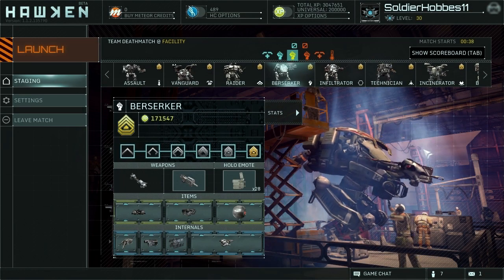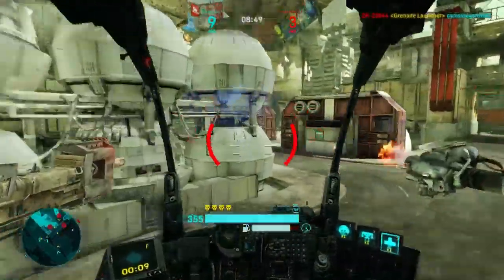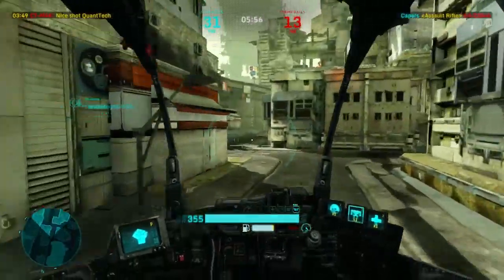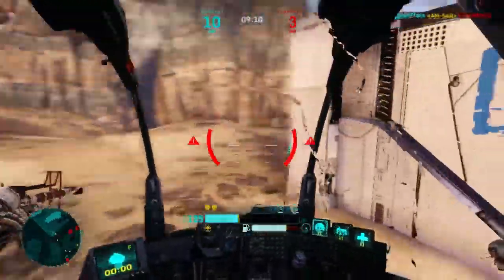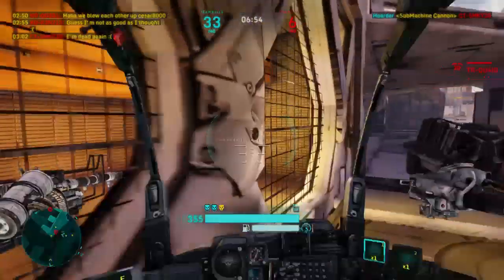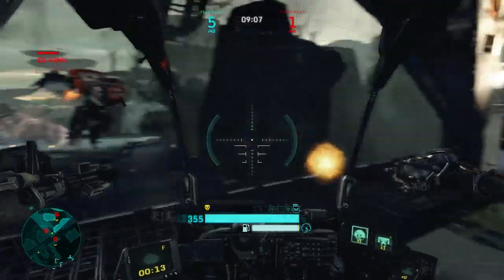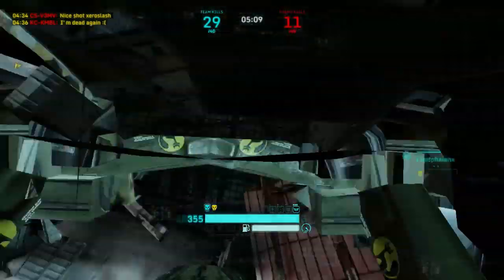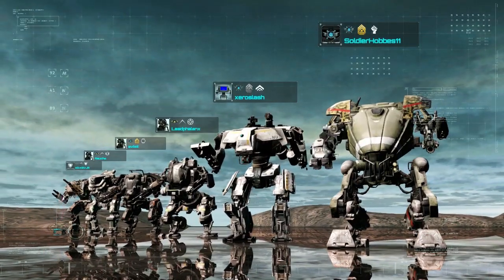(outdated) How to Hakwen: The Berserker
PLEASE READ!

All the essential information you'll want to know about piloting the Berserker mech, with some personal tips from me! This light mech strikes terror into the hearts of its enemies with it's high mobility on both the ground and the air and heavy sustained firepower! It's balistic barrage ability gives this deadly assassin the ability to do enormous amounts of damage to unsuspecting enemies!